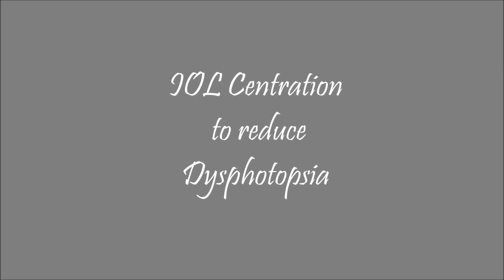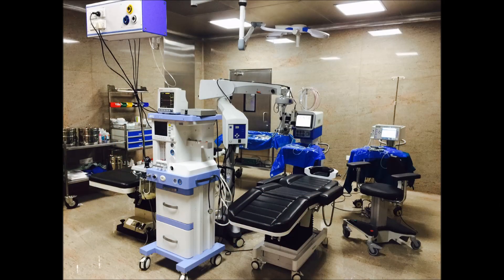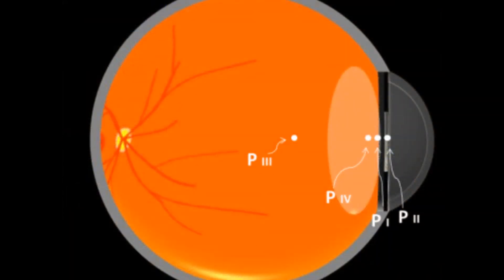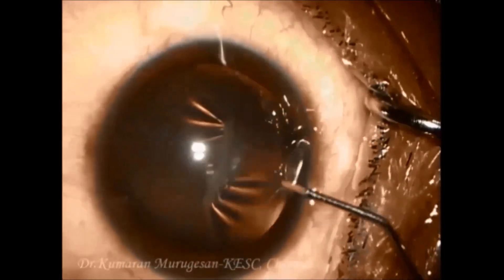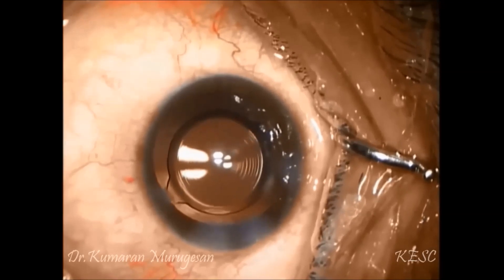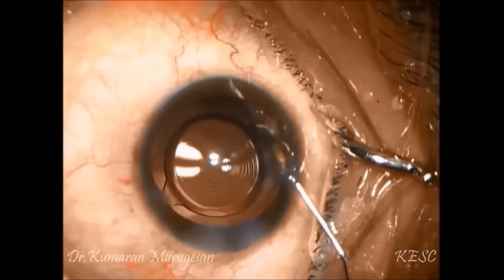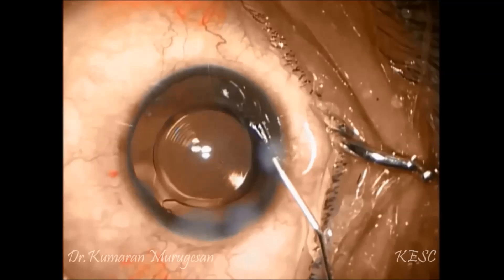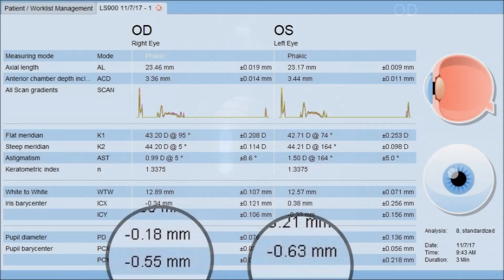IOL Centration and Importance of Chord Length mu in Presbyopic IOL's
Chord length mu has to be carefully looked into in all Presbyopic IOL surgery to reduce glare and halos.
Dr.Kumaran Murugesan
KESC,CHennai,TN,India